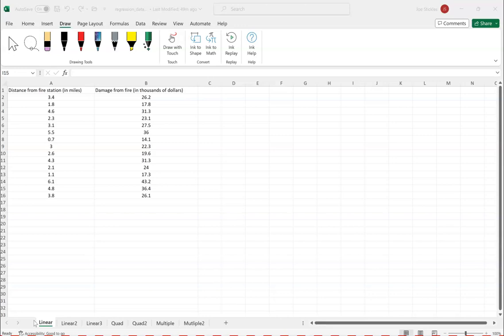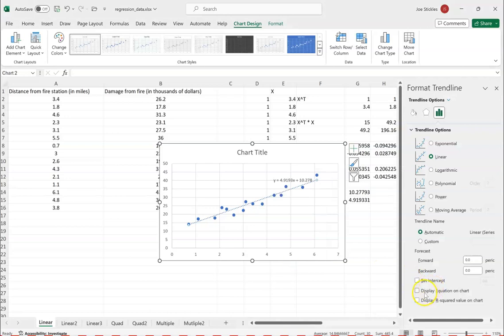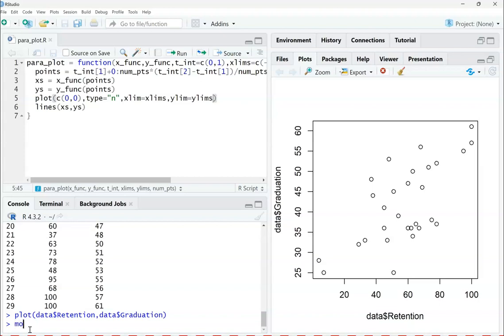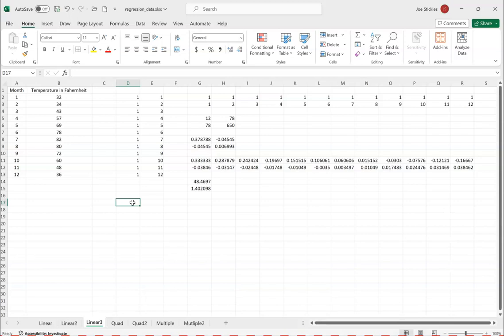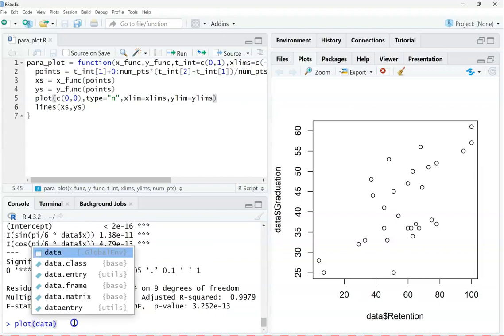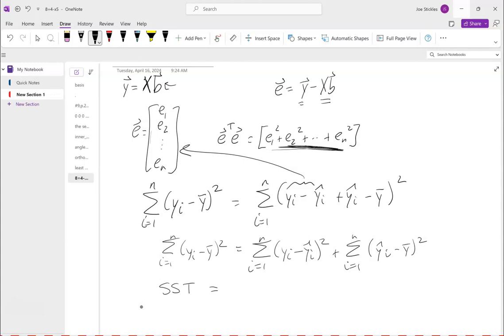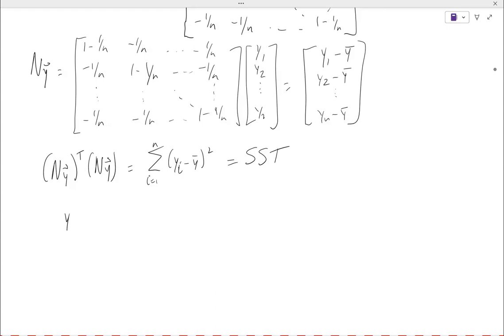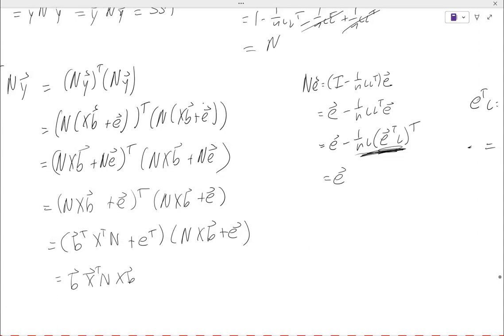MA313 4 16 24